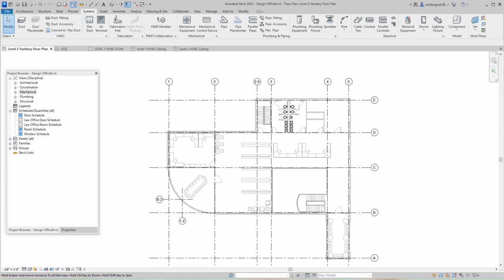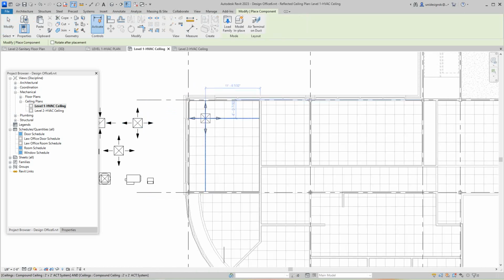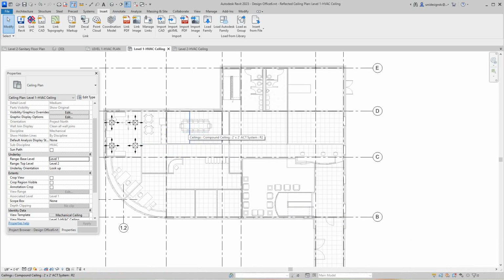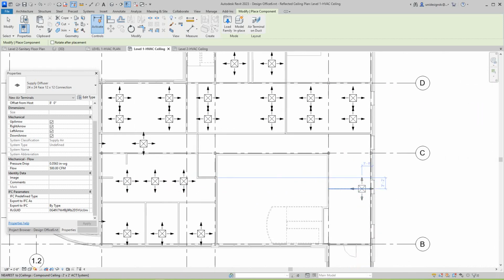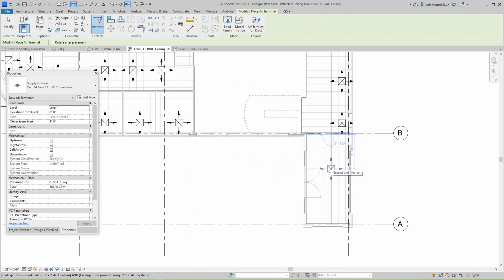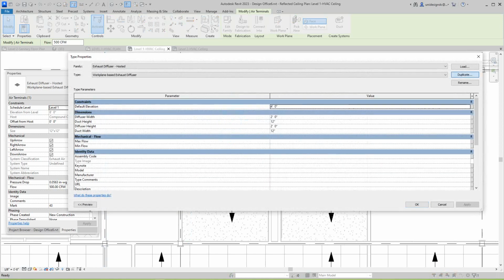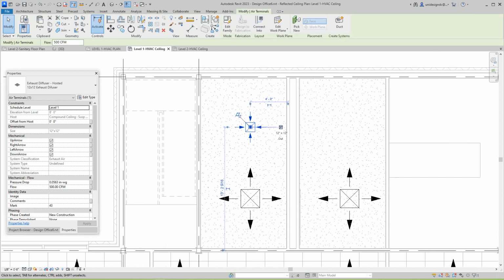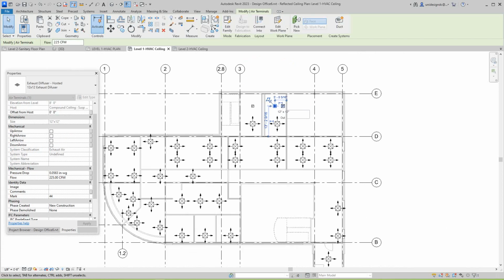Revit 2023 Commercial MEP project placing air Terminals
How to add air terminal in Autodesk Revit 2023